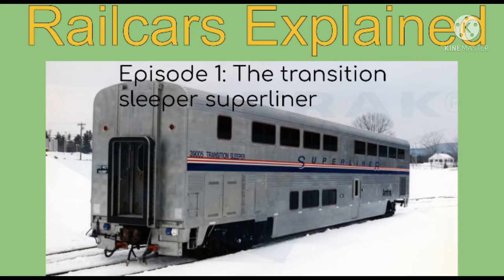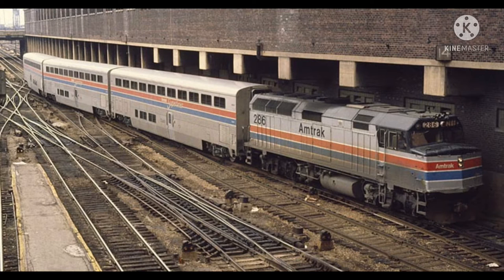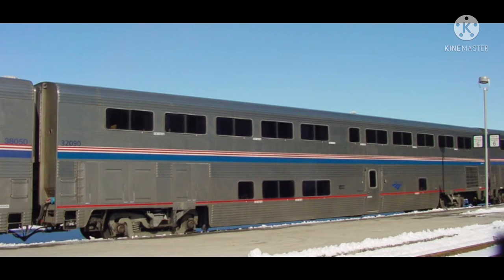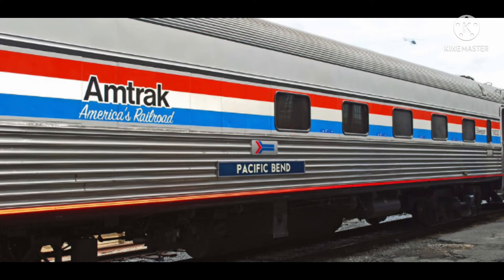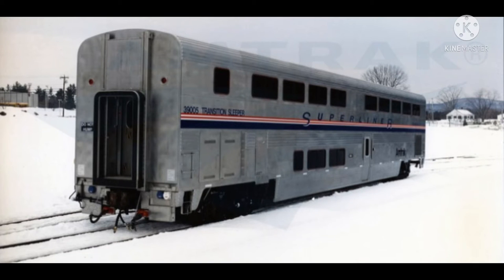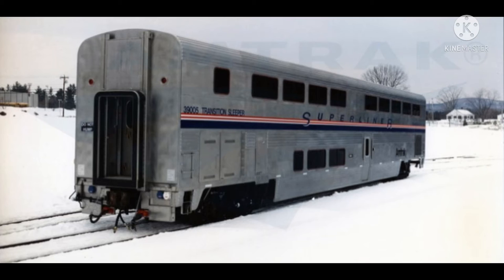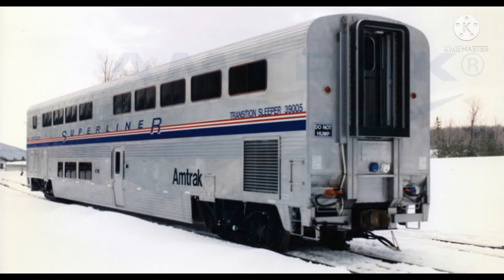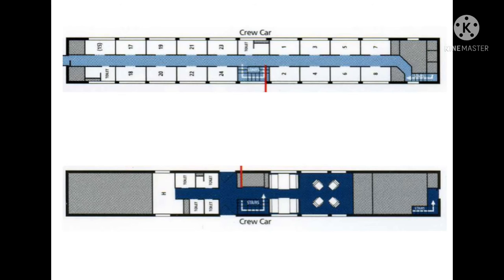Unique Railcars Explained: Episode 1: The transition sleeper superliner.